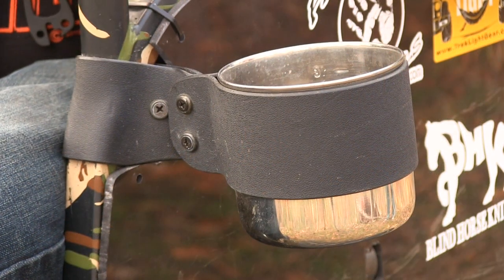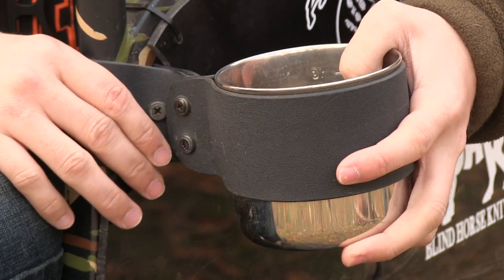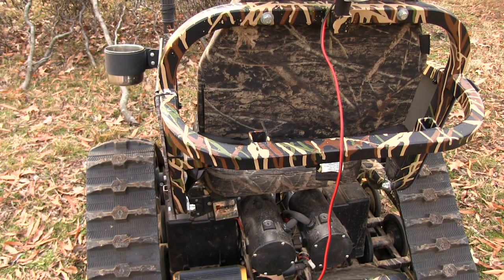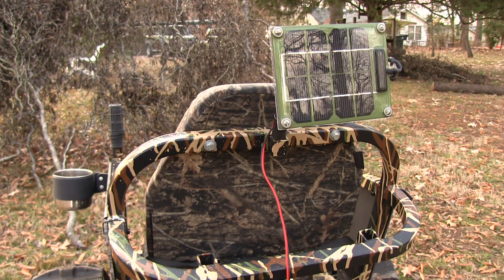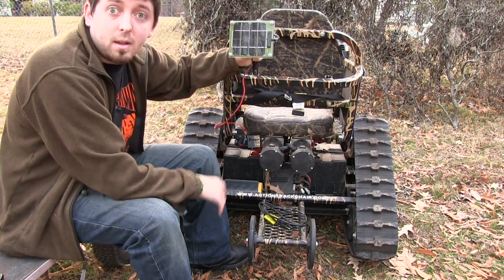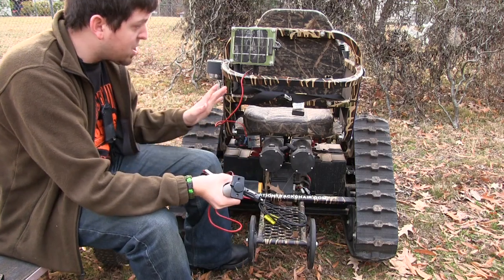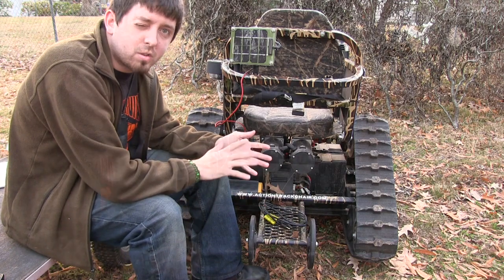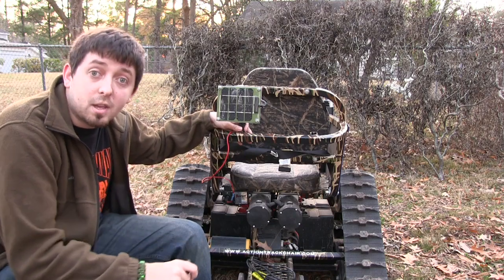Tanks Mods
sorry that this video is so lengthy. I hope I dont bore you to death but I wanted to get this video done in one shot without having to break it down to multiple part. . .

Please go check out Habilis Knives, their tools are an awesome design with exceptional quality!

I still need to speak with Chris about getting a link to his website but I will update that here ASAP!